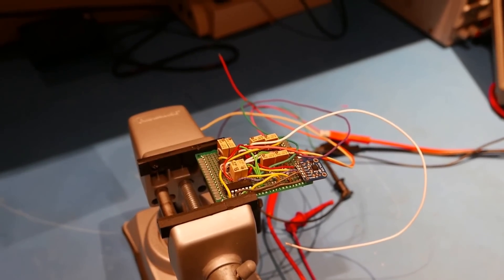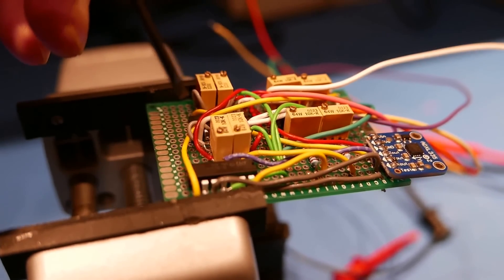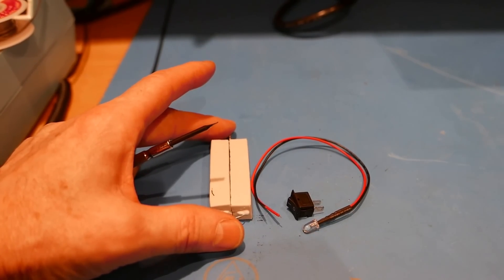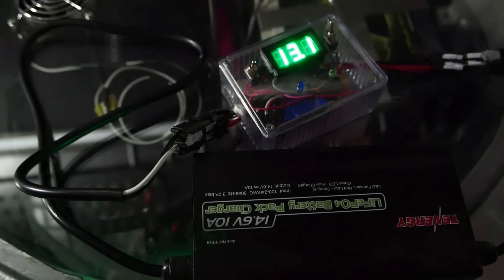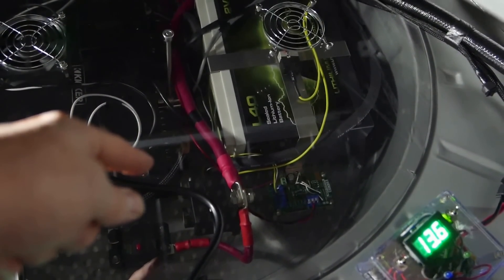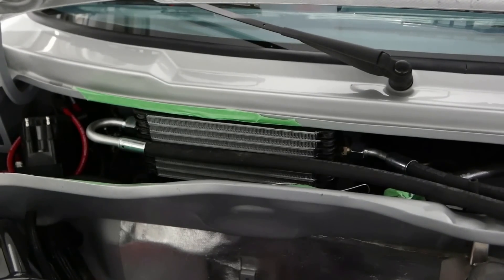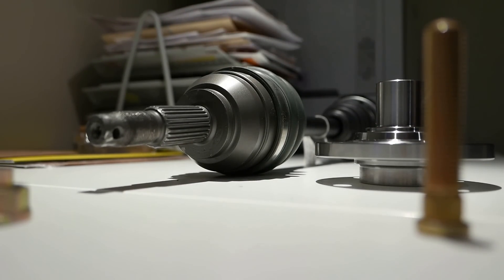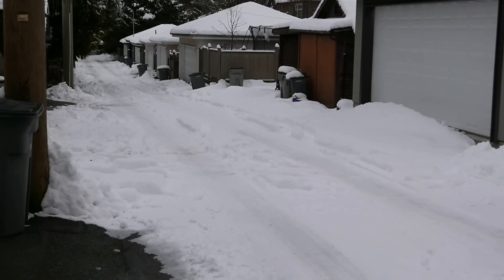The Ultimate 1983 Rabbit GTI - part 139 (Accel-meter, New AC Evap, Racing Axles, Brake Prop Valve)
I designed a custom 3-axis accelerometer circuit that plugs into my Holley ECU using the analog 0-5V inputs. It uses a smartphone type chip and I implemented some op-amp circuits to modify and scale the output voltage swings to maximize the digitizing resolution of the Holley ECU which seems to use 12 bit A/D converters. I wanted to get to a +/- 2hp power measurement accuracy which is hard to do. First I changed the output from +/-0.3V/g, to +/-1.0V/g for all axis and then implemented an acceleration only output which is positive 2V/g which I will use specifically for engine power measurements. I will also use the Holley ECU input sensor config settings to further calibrate this unit and finally will have access to the diagnostics 'math channels' to allow me to calculate torque and hp from the raw acceleration and rpm data sets.

I also designed a LiFePO4 battery charging management circuit that sits in-between the standard LiFePO4 14.6V charger and my battery - it was needed to cut off the charging voltage once 14.6V was reached rather than let the battery float at that level which would quickly kill it (you need to get the battery up to 14.6V and then let the internal BMS computer to balance the internal cells and then reduce the voltage back to 13.4V). The circuit I designed also has a continuous use setting which will keep the battery within a 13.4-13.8V operating range when I want to use the battery but not over charge or discharge it. The design uses an Arduino CPU - lots of fun and easy to program.

I am in the middle of designing a new A/C evaporator system using about 1/3 of a Ford F150 evaporator core that now has been plumbed with -8 o-ring fittings and fits nicely on top of my ECU, ultimately feeding into the ventilation fan via a plastic shroud that I will fabricate next.

Josh had proudly sourced some OEM German axle assemblies for me but I found that they had some free-play in them which resulted in a bit of 'slap' when going on/off the throttle as that slack was taken up. Rotating the wheels about 1/4" was the total amount of movement but it was enough to make driving a bit annoying at times when feathering the throttle in city traffic. One theory is that I was using the brakes to load the engine when it was initially fired up on jack stands and the axles weren't totally level, causing the power to be transmitted thru the CV joints at an angle - that may have stressed them and worn them? Anyway, I ordered some expensive 500hp rated racing axle assemblies from The Driveshaft Shop in NC and they are superb quality, using CVs that are 40% larger with all components upgraded end to end. There is no free-play in these assemblies so I look forward to installing them soon.

After doing some more reading about the Wilwood proportioning valves I now understand that when they state 100-1000psi adjustment range they are not telling the whole story - their valves can only reduce the rear brake pressure to 57% of the fronts so if the fronts are 1000psi the rears will be 570psi. I did measure around 500-550psi at the rears during the testing above with the line pressure gauges installed but with the extreme front weight bias of my FWD GTI and my grippy rear disks/pads I may need to go lower still - as low as 400psi, so I have sourced a really tiny and cool little prop valve that can lower the pressure all the way to zero if needed and I will put it inline with the rear circuit so I can reduce the pressure even more if I need to. Once I go to the effort of swapping in the 25.4mm master cylinder I don't want to have to re-bleed the brakes yet again if I still experience rear lock-up ... better to take this additional step now while everything is apart.